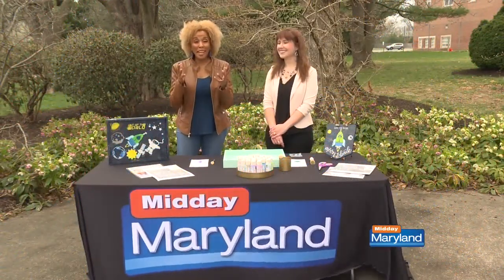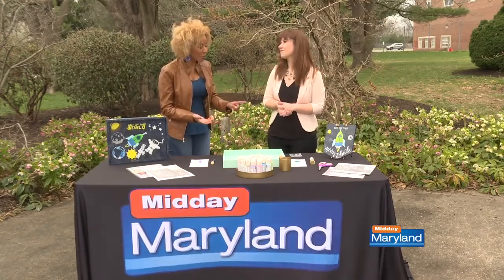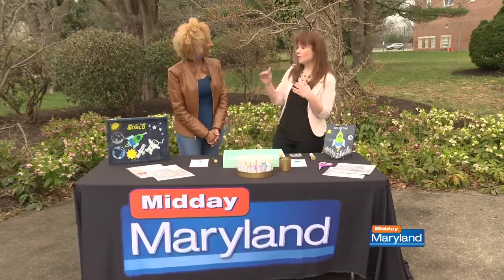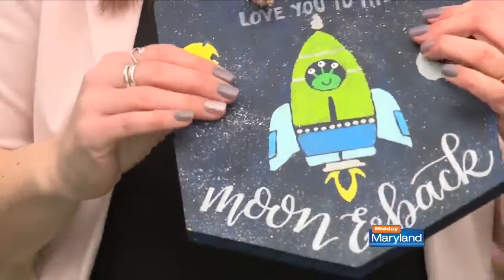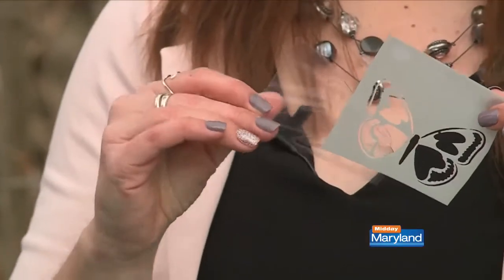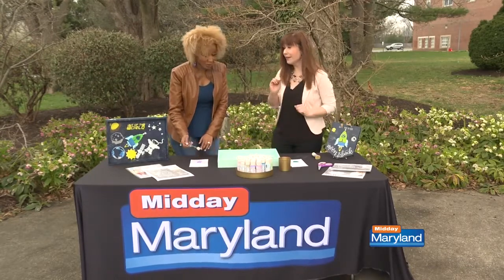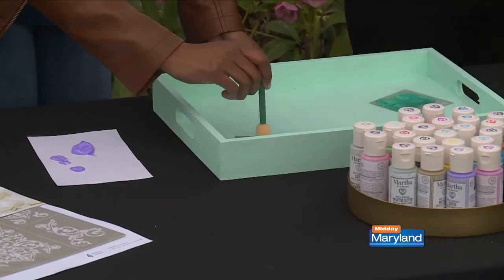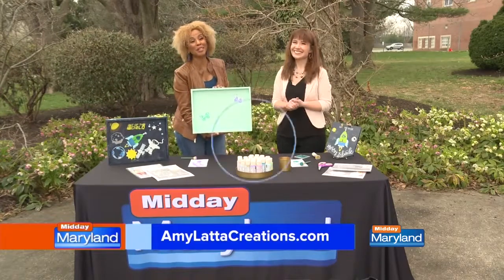Amy Latta Creations - Stencil Crafts